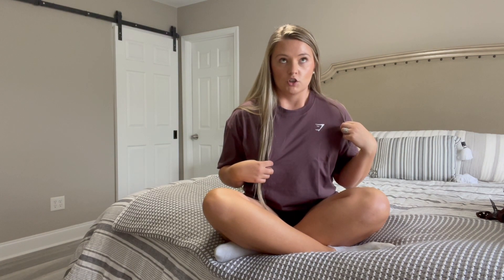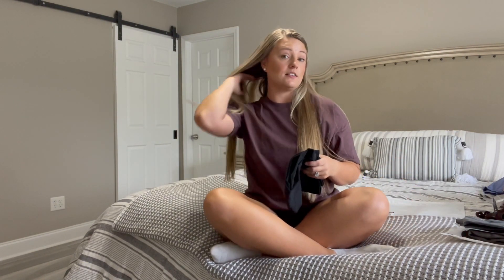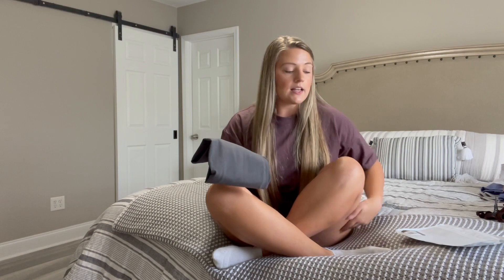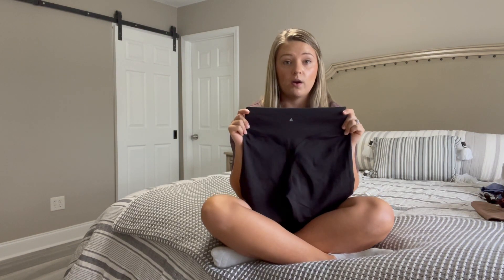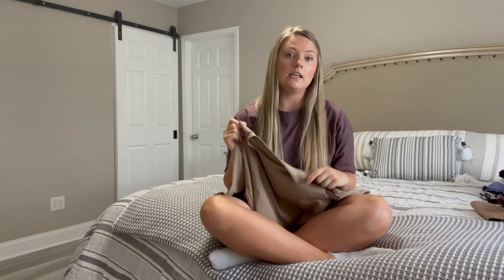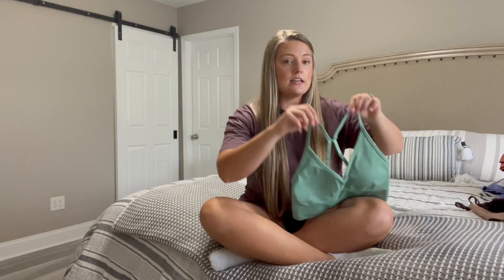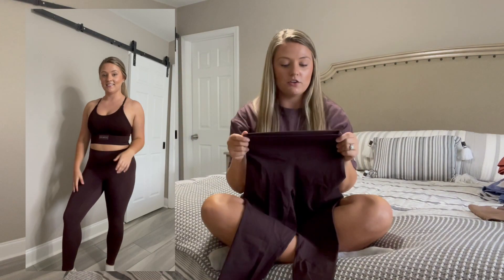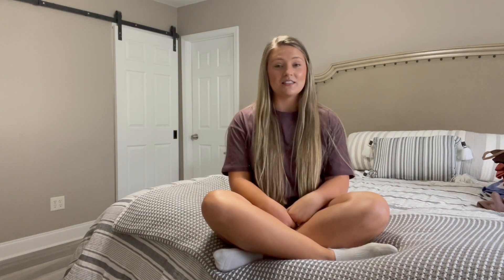HUGE ATHLETIC WEAR TRY ON HAUL!! | BALANCE ATHLETICA, ALPHALETE, AND GYMSHARK!!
I hope you enjoyed seeing this clothing haul! Please let me know which item was your favorite, and if there is any specific store you would like me to do a haul from in the comments! Oh!

Products mentioned:

Gymshark

Alphalete

Balance Athletica

Isotope Bra – Neon – (size S)

Also, don’t forget to sign up for Rakuten to get cash back on your purchases! Sign up with the link below and get $10 when you make your first purchase of $25!

Shop my closet on Poshmark! @vtoridawn